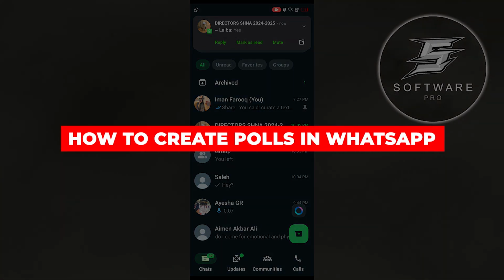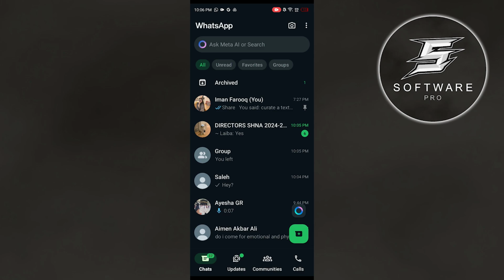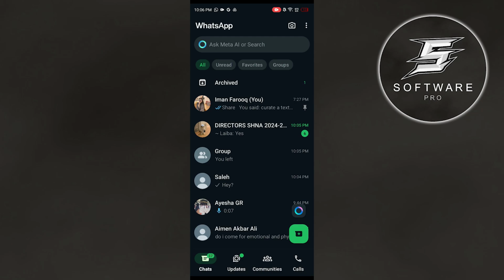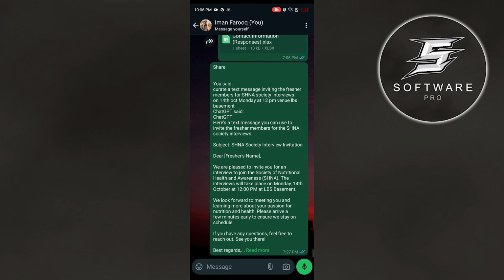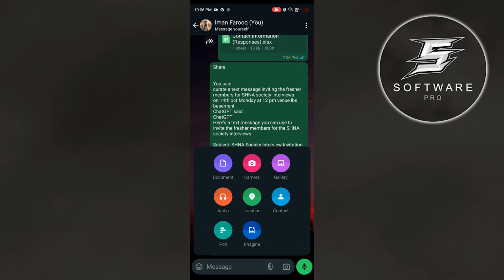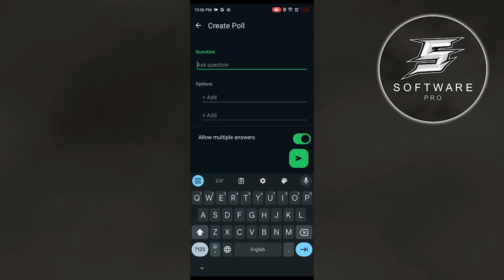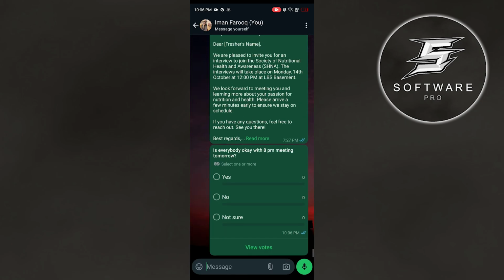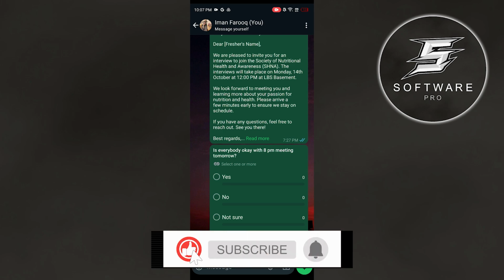How to Create Polls in WhatsApp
Learn how to create a poll in WhatsApp with this easy step-by-step guide! We’ll show you how to create a WhatsApp poll on Android, whether it’s for a group or individual chat. Discover the simplest ways to create polls in WhatsApp, perfect for gathering opinions, planning events, or getting quick feedback. Whether you're looking to create a poll on WhatsApp or need tips for using WhatsApp polls effectively, this tutorial has you covered. Start making interactive WhatsApp polls today!